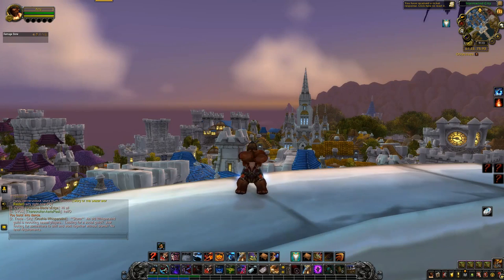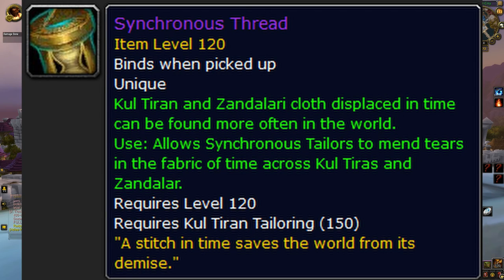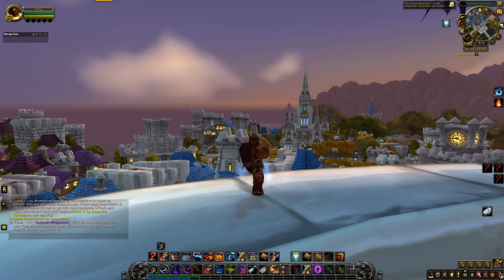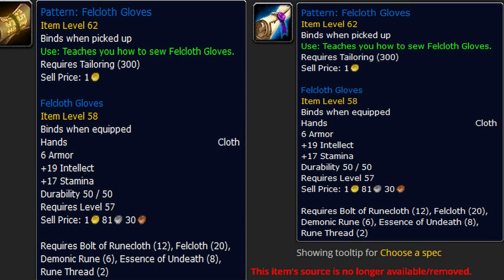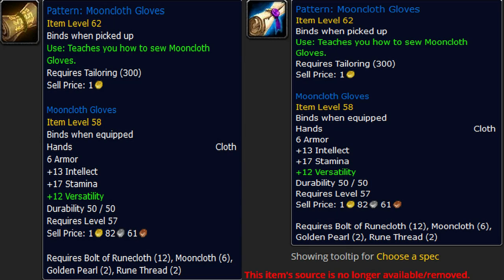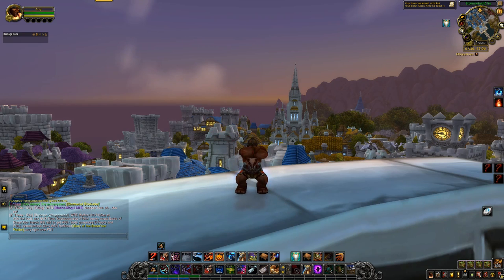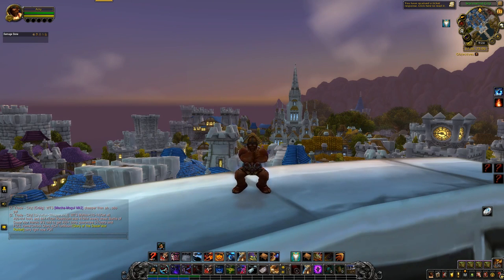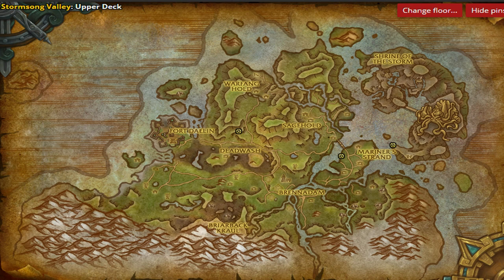Time Lost Trader 8.1.5 Tailoring Tools of the Trade Gold Mine 300k plus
Recently came across some information about the Time Lost Trader which is a trader that can spawn from Time Rifts around the world. I think this is a huge oversight. Tools of the Trade were a flop at first but the Synchronous Thread for tailoring is redeeming itself. The trader has an unknown spawn rate from repairing these rifts and sell 11 old world tailoring patterns 7 of which have been removed from the game. They are bought with Embroidered Deep Sea Satin and the items crafted from these patterns add up to a nice chunk of gold at around 300k. Waypoints will be listed below.

Tiragarde Sound Waypoint:

54.6, 24.4
61.8, 17.2
62.0, 29.0
75.4, 12.4
74.6, 45.6
57.6, 48.4
53.4, 59.6
76.4, 62.2
84.8, 76.4

Zuldazar Waypoint:

43.6, 77.4
53.6, 60.6
72.6, 66.8
77.2, 51.8
44.8, 39.0
71.0, 35.2
54.8, 21.4
67.0, 17.6

Drustvar Waypoint:

61.8, 63.4
70.2, 47.4
23.4, 43.2
45.6, 37.6
54.6, 33.8
60.4, 21.2
23.4, 23.6

Vol'dun Waypoint:

37.4, 86.6
24.6, 67.4
40.8, 64.0
58.2, 62.8
31.2, 51.4
38.6, 40.6
54.2, 41.0

Nazmir Waypoint:

53.2, 56.2
29.4, 56.4
43.6, 29.2
64.2, 21.4

Stormsong Valley Waypoint:

46.4, 46.0
66.4, 54.8
76.4, 50.8